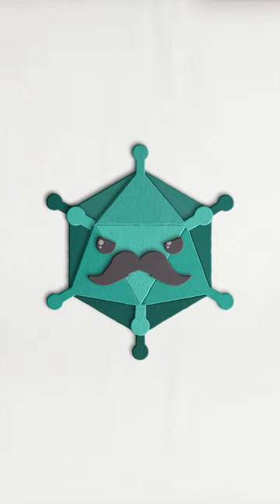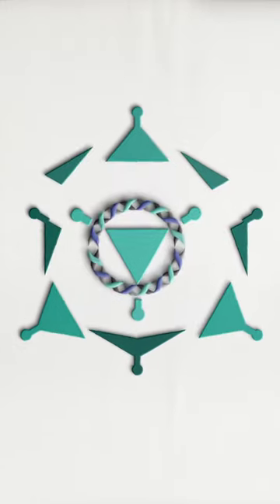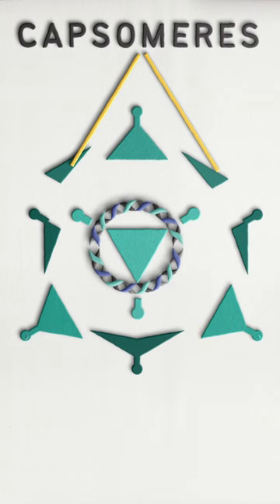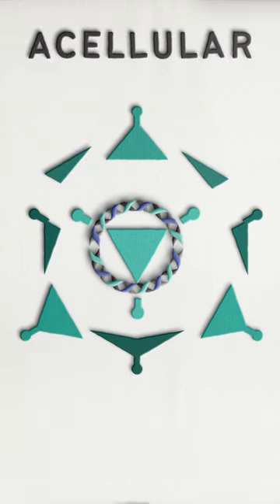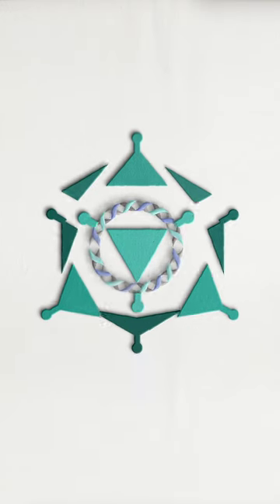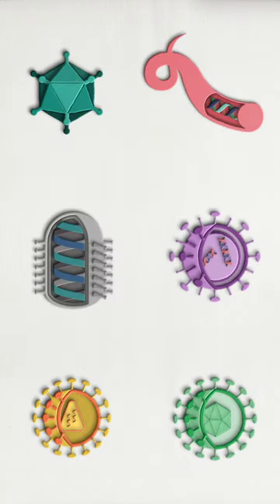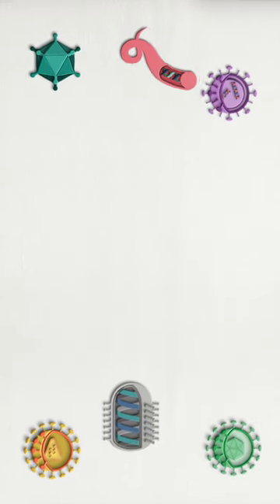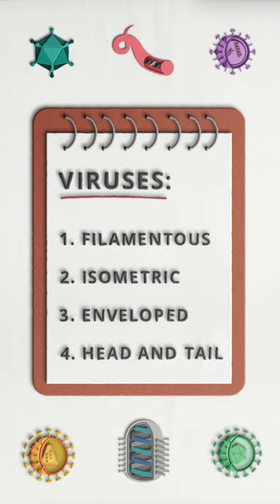Structure and features of viruses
Viruses come in all shapes and sizes. In this short video, we will answer 2 questions: what do viruses look like? What are viruses made of?